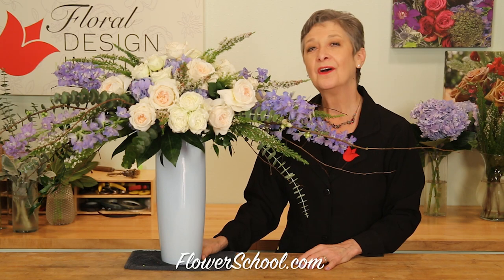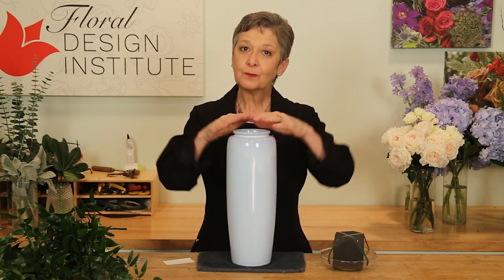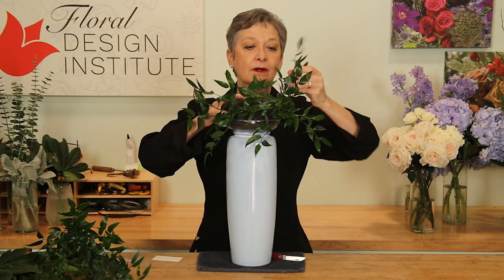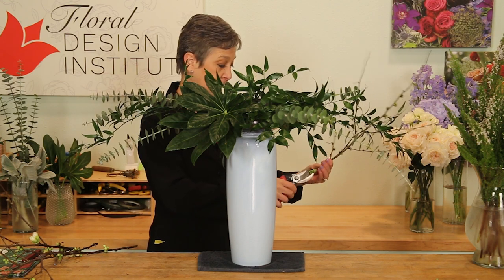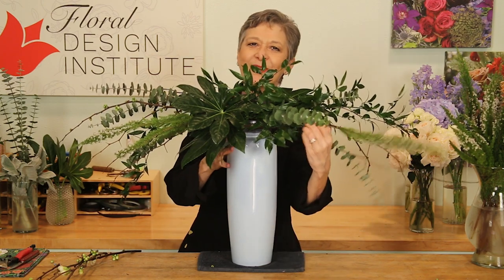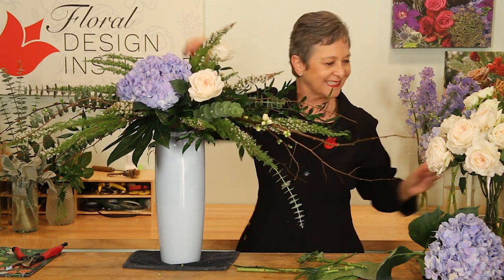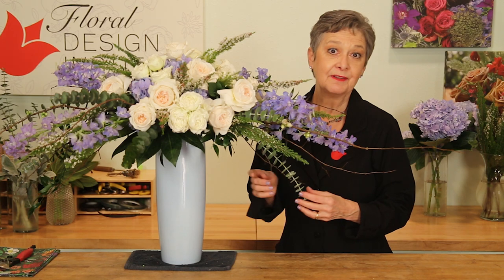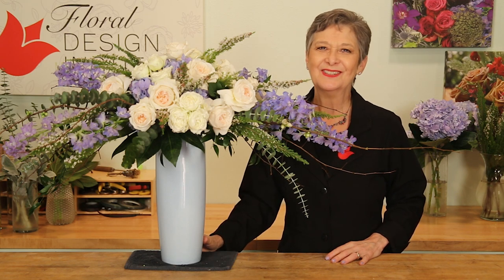Tall Vase Arrangement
Elevated centerpieces add such drama to a space and are so on-trend. Long farm tables, often called feasting tables, are also on-trend. In this Flower School How-To Video Leanne artfully combines the two for unmatched drama and beauty. Garden roses, blooming branches, delphiniums, eucalyptus and more combine for a high-impact design for any wedding. Enjoy!